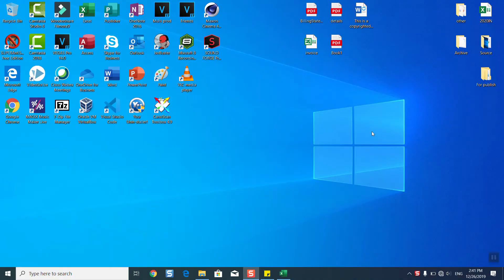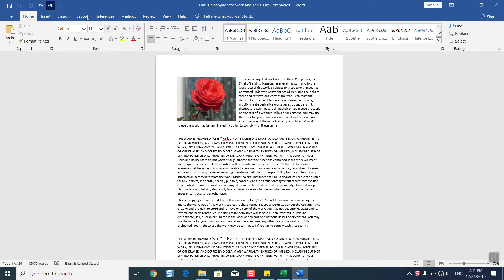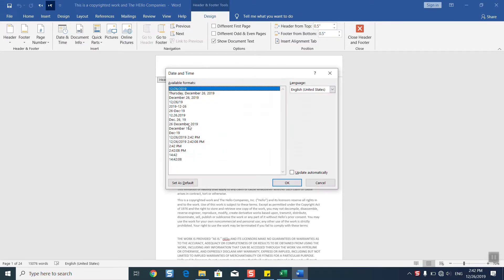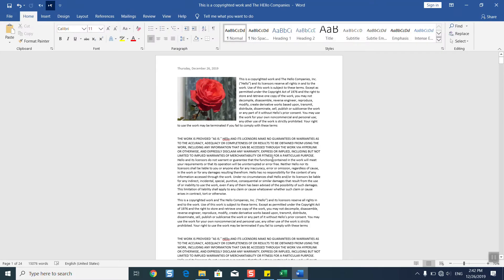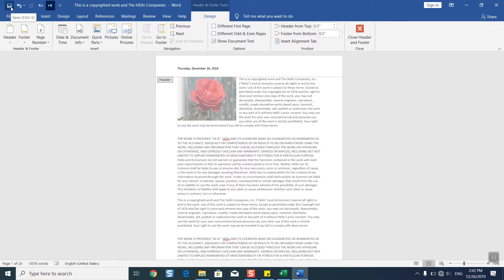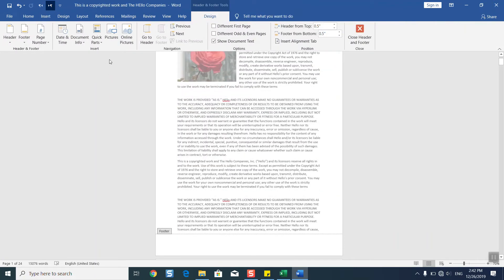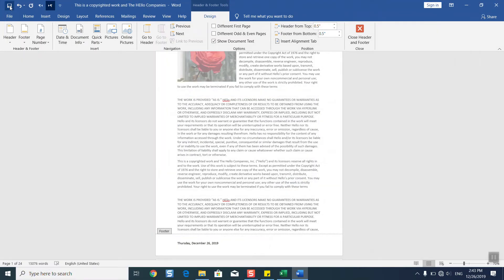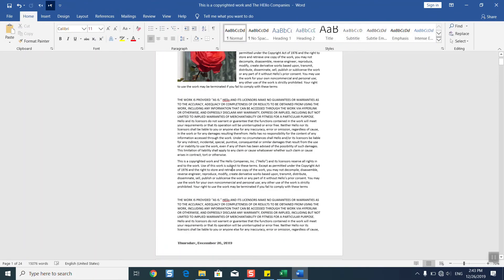How to add date and time to word document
In this video I will show you How to add date and time to word document